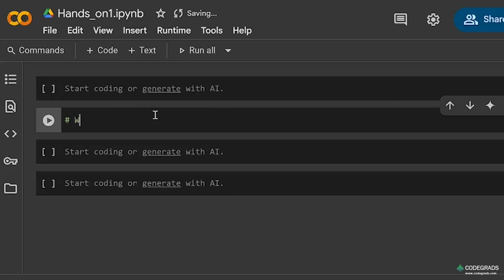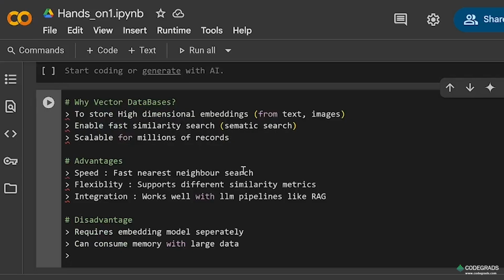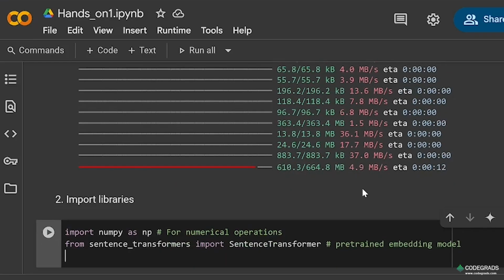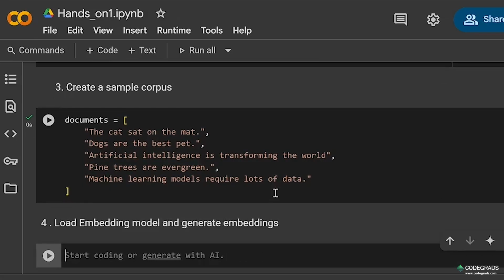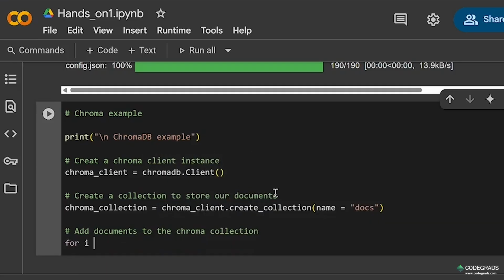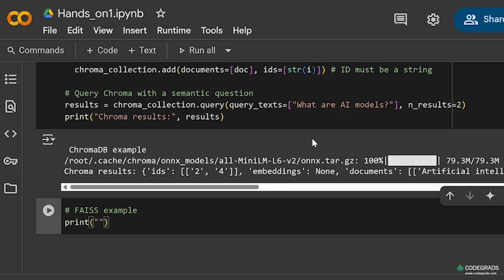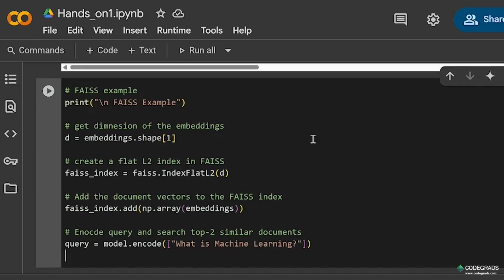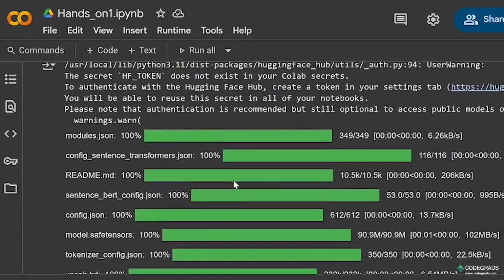Vector databases (Examples)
In this hands-on session, we demonstrate how to use vector databases to store and query document embeddings for a RAG pipeline.

You’ll see practical coding examples with tools like FAISS and Chroma, including creating embeddings, inserting vectors, and running similarity searches.

We guide you step-by-step through integrating a vector DB with an LLM to fetch relevant chunks of information.

By the end of this session, you’ll be able to build your own intelligent retrieval system that makes LLM outputs accurate and context-aware.